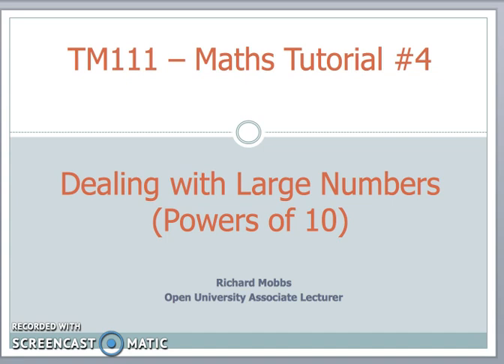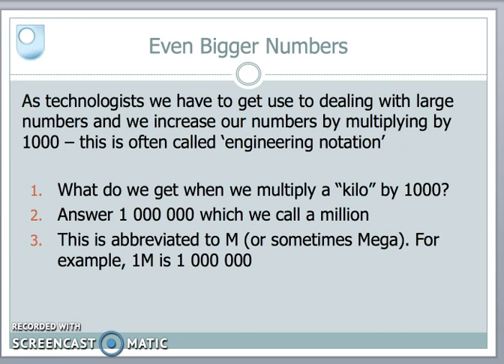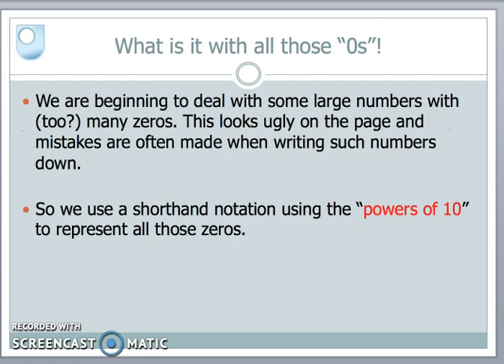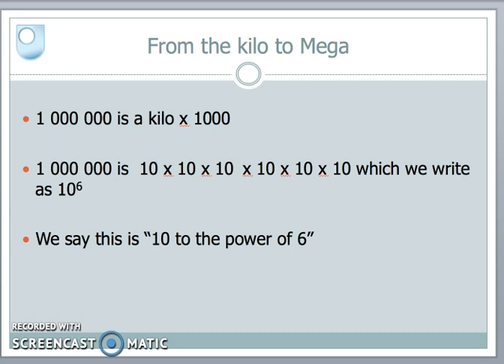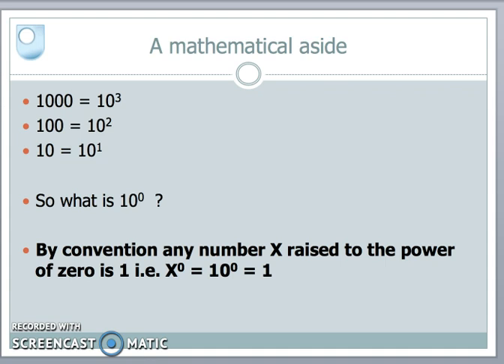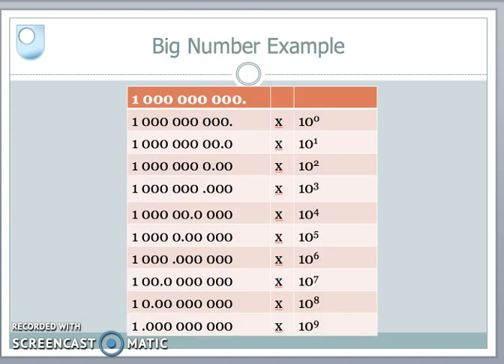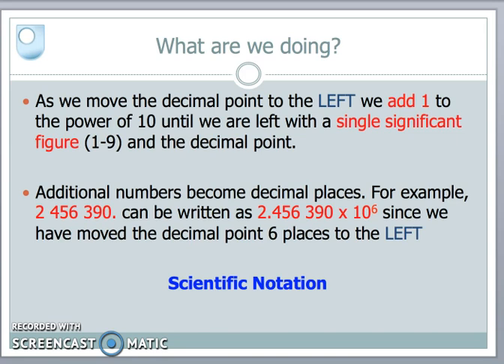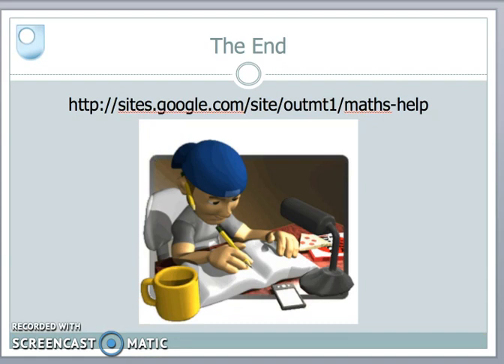TM111 Maths Tutorial #4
Mathematics support for Open University Module TM111: Big Numbers and Powers of 10